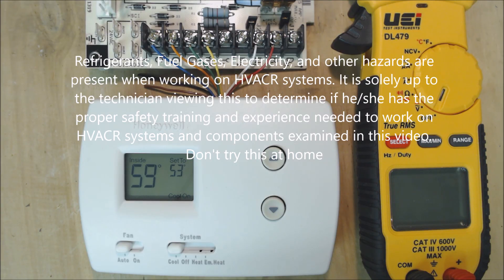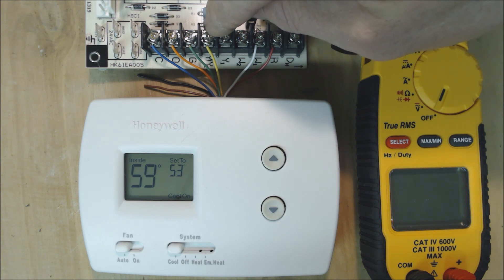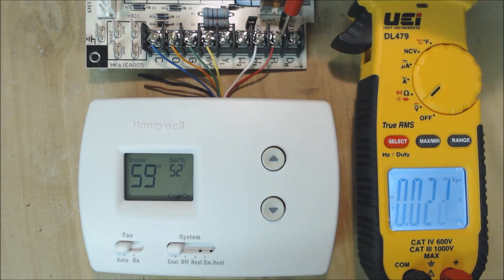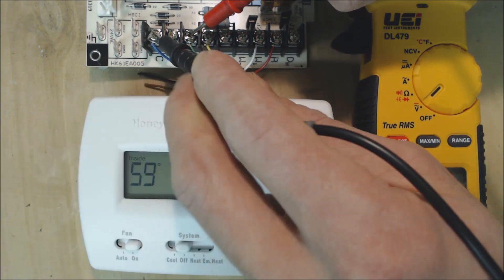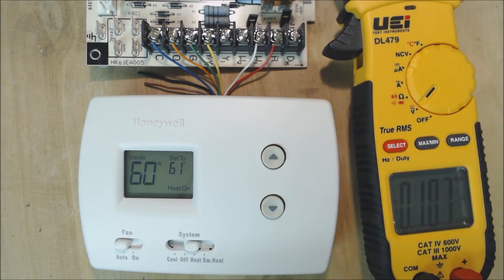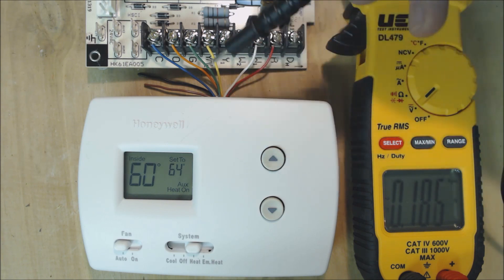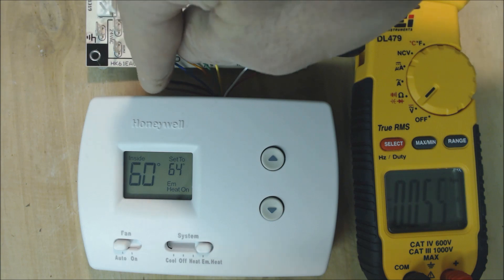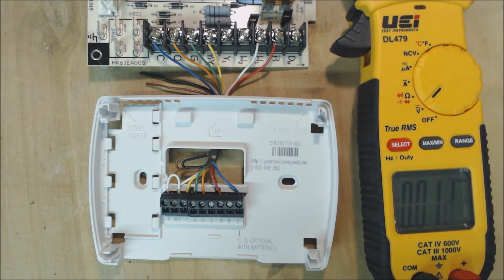How to Test a Heat Pump Thermostat!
In this Heat Pump Training Video, I go over How to Test a Heat Pump Thermostat with a Multimeter to Verify if it is Working Properly. I go over the Heat Pump Thermostat Wiring Color Code and show you exactly what the tstat should do if working correctly. I also give you wiring tips! Supervision is needed by a licensed HVACR Tech while performing tasks as Experience and Apprenticeship garners Wisdom and Safety.